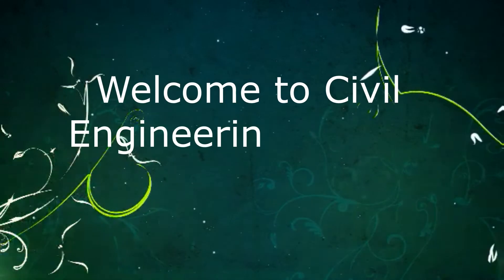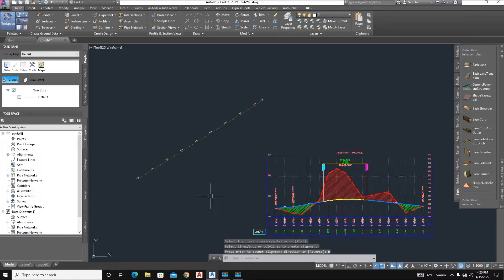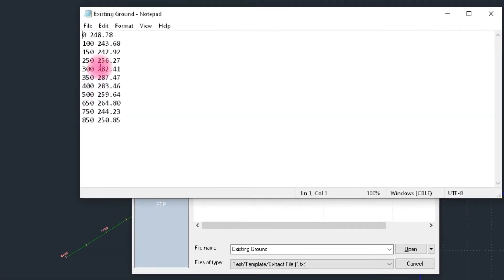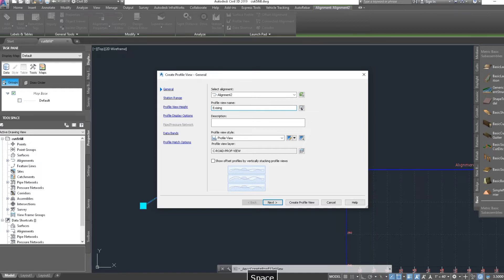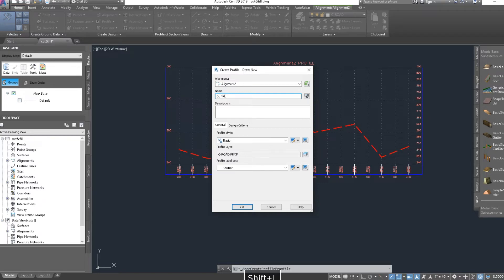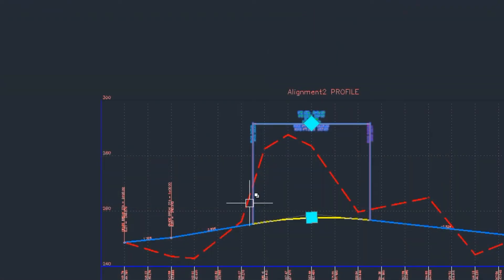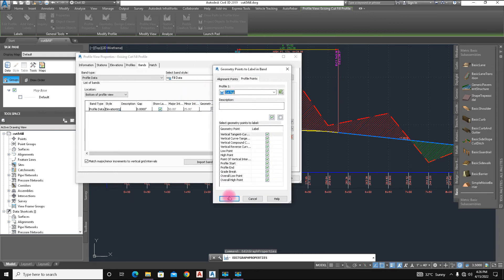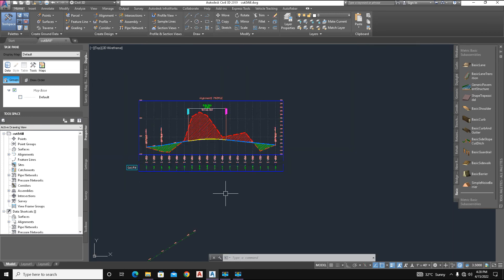AutoCAD Civil3d Shows Cut/Fill In Profile View |Create Existing Profile From Text File & Add Design.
Its related Civil Engineering Filed, Software Tutorials & Survey Total Station Tutorials
1)Total Station Survey. In Resection One Point Already knew other point Forgot How to perform RCN?